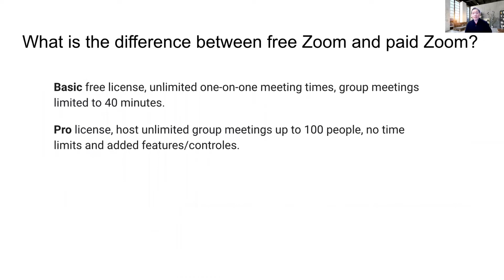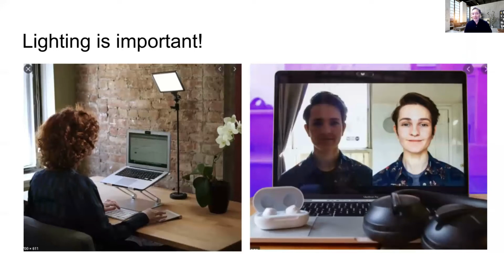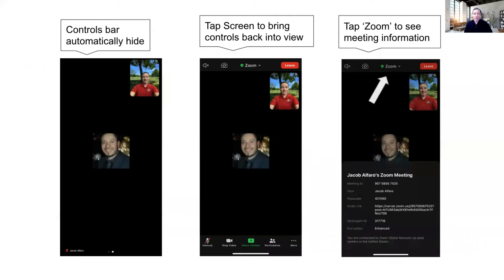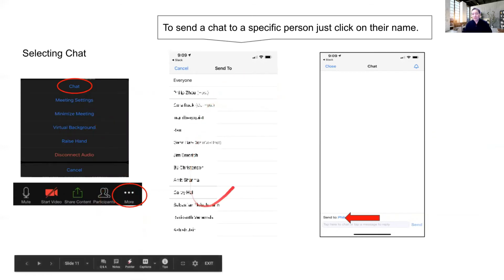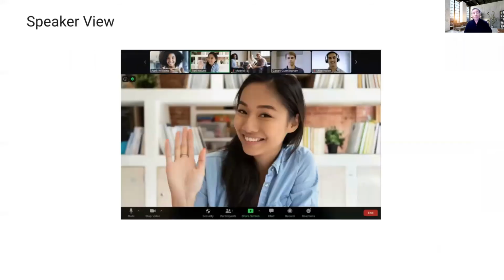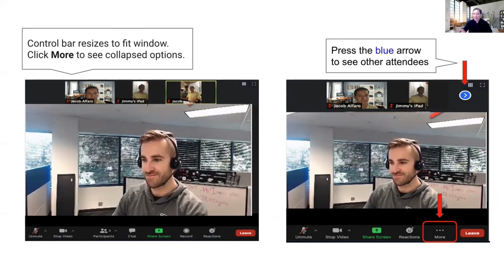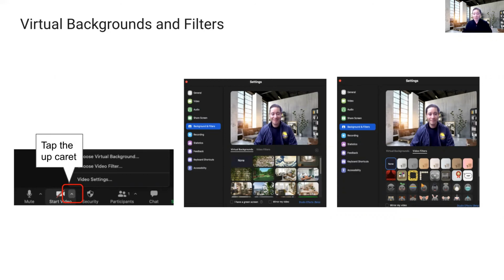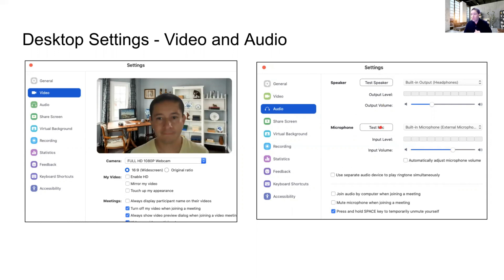Region Advisor Master Class IOS Devices